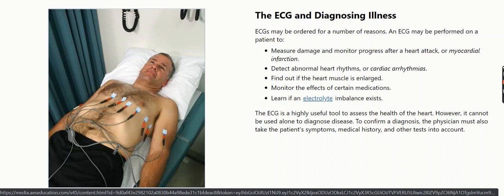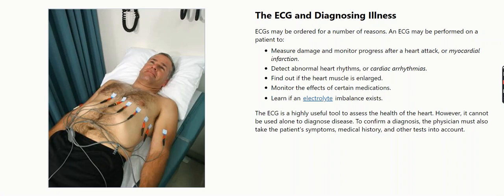ECG Unit 2 Lesson 1 Part 2